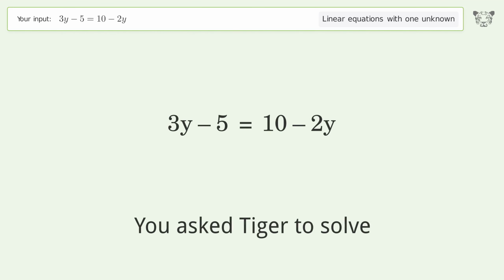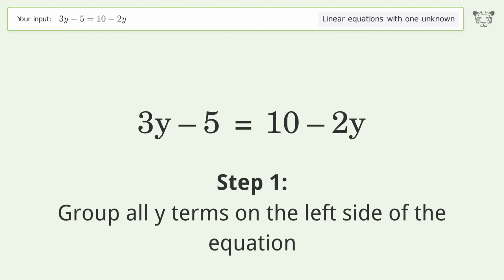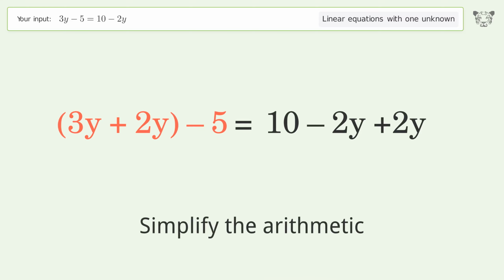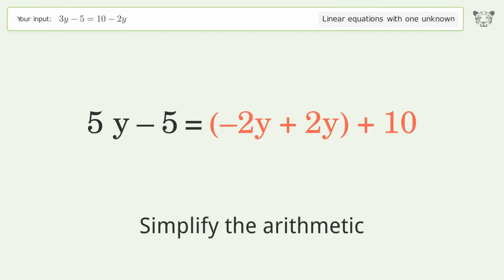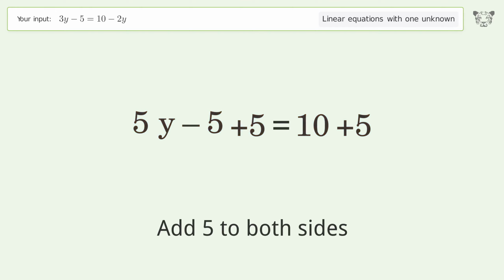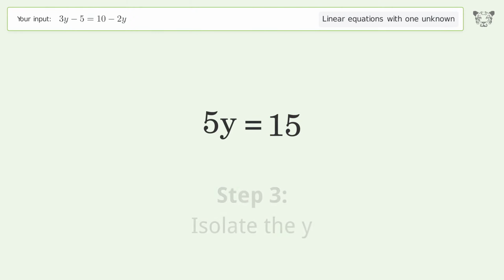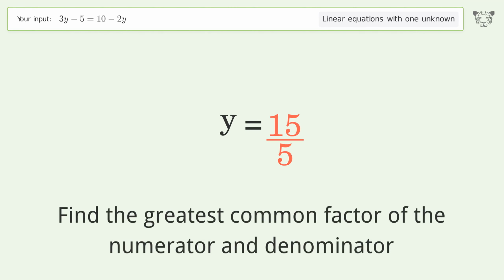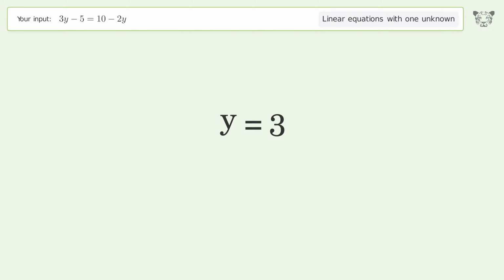Solve 3y-5=10-2y: Linear Equation Video Solution | Tiger Algebra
Struggling with 3y-5=10-2y? Watch our step-by-step video on Tiger Algebra to master this linear equation effortlessly. Also check out for more tips and tricks for dealing with linear equations with one unknown